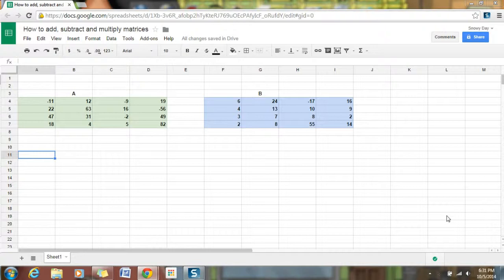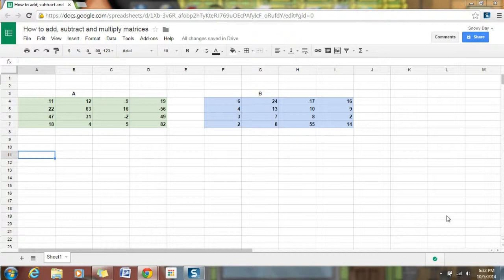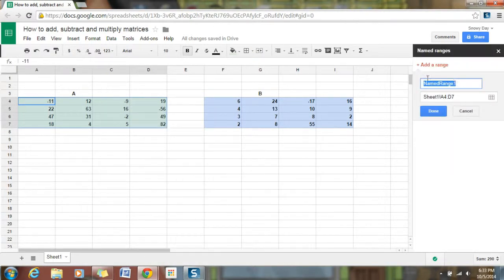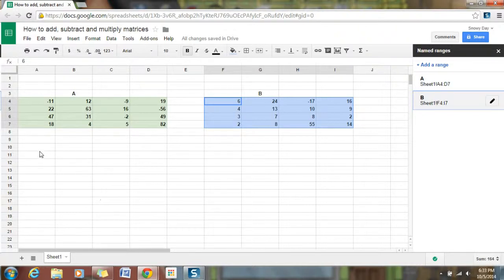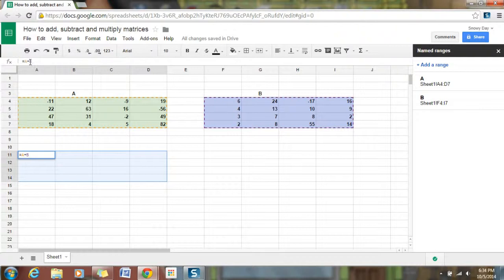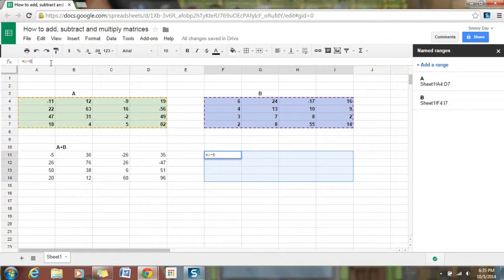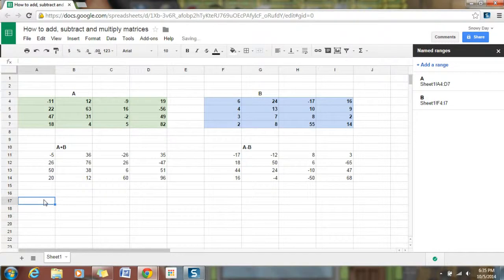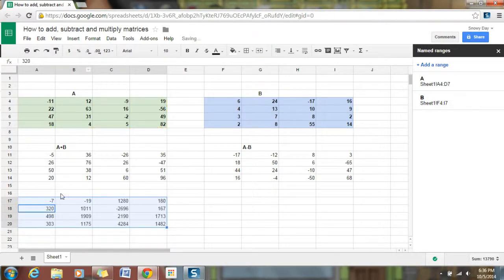SKyTeach How to Add, Subtract and Multiply Matrices in Excel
Victoria Snoddy